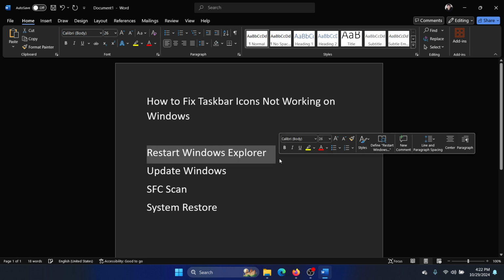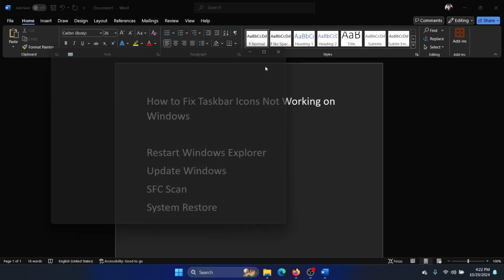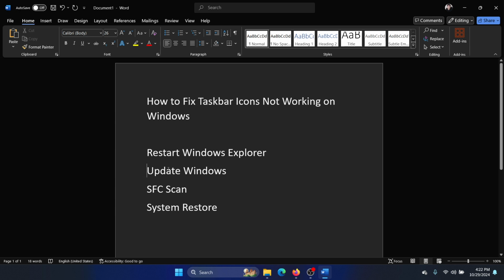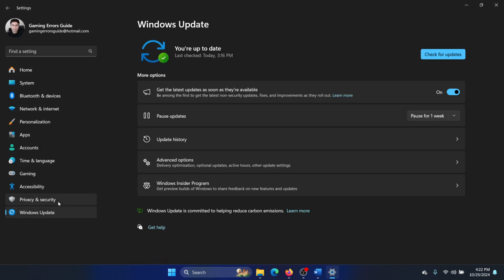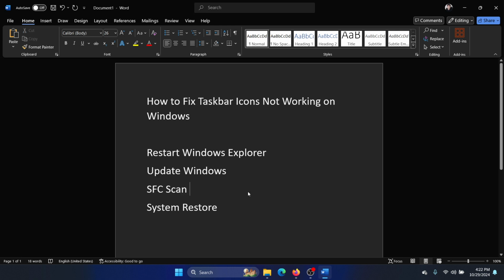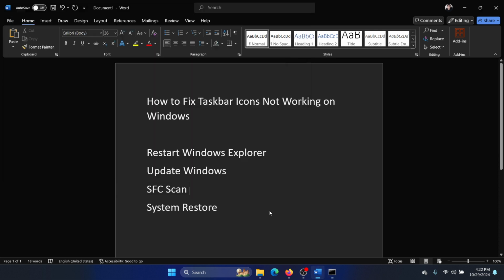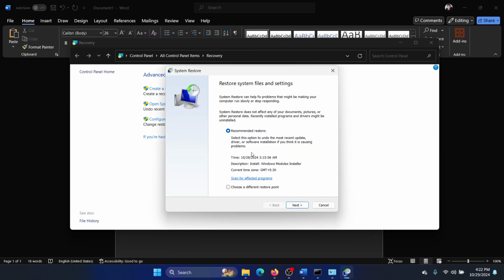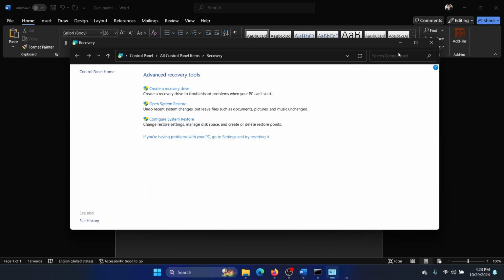How to Fix Taskbar Icons Not Working on Windows 11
Video Title: How to Fix Taskbar Icons Not Working on Windows 11

If you wish to fix Taskbar Icons Not Working on Windows, then please watch this video.